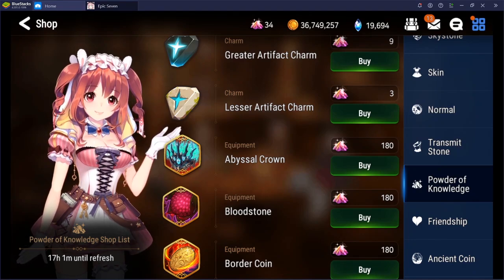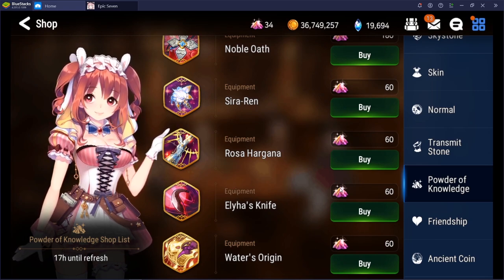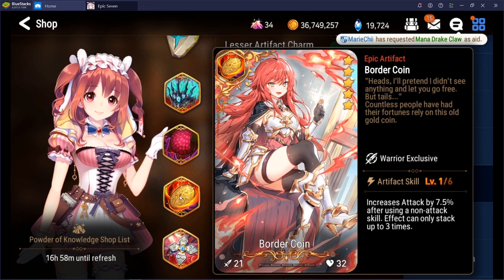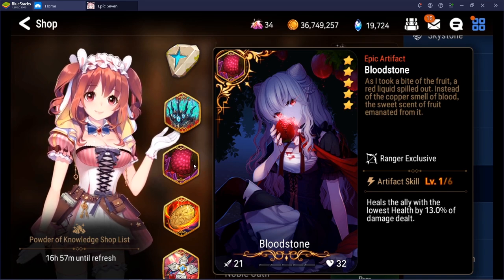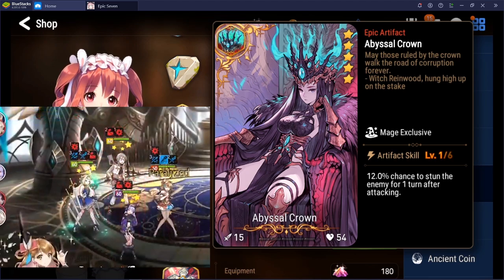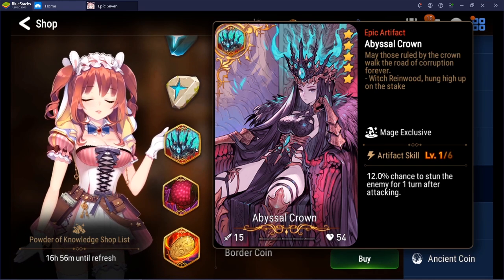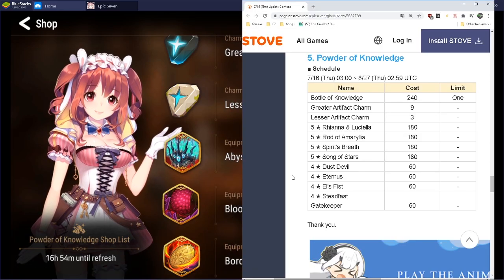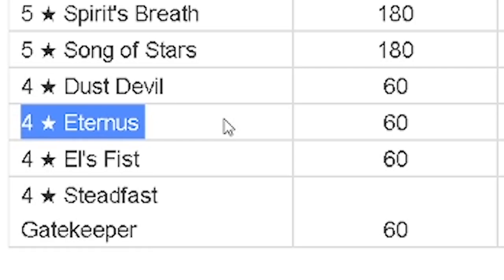Artifact Shop Guide - Abyssal Crown vs. Rod of Amaryllis + MORE!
Yo guys! Covering the Powder of Knowledge rotation in Epic Seven that ends tonight as well as the rotation for next month! Other spicy artifacts include Rhianna & Luciella (R&L), Song of Stars, Spirit's Breath and many others! Let me know what you think and also what you'll be picking up!